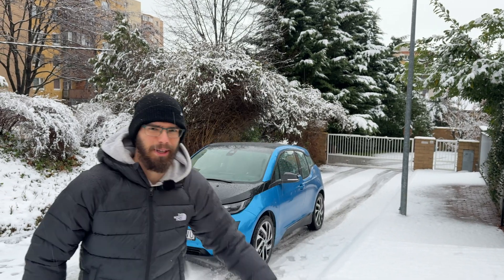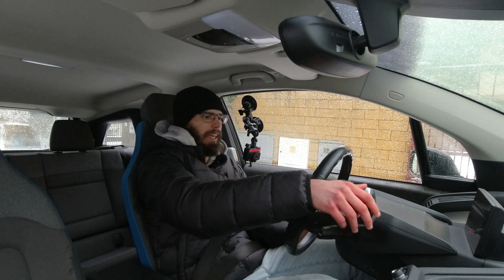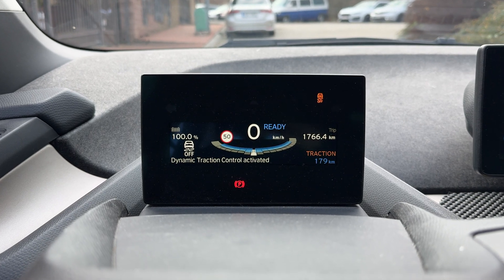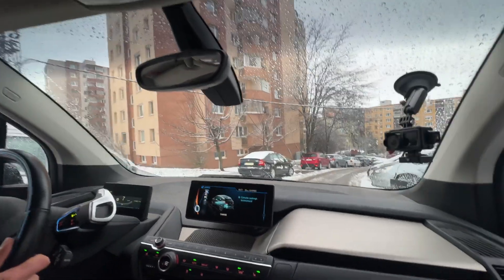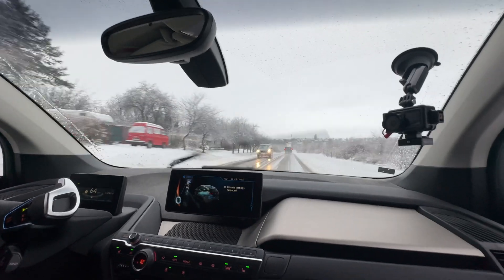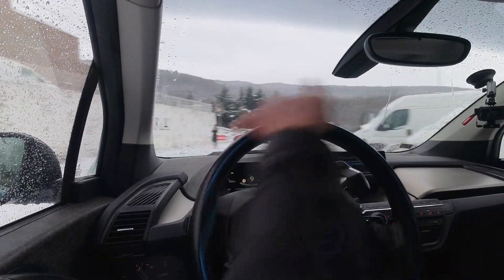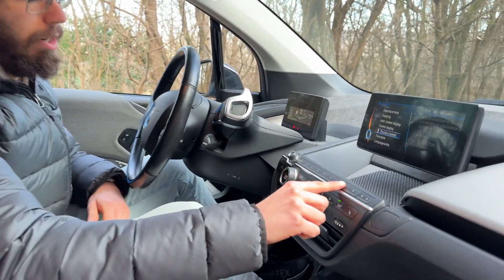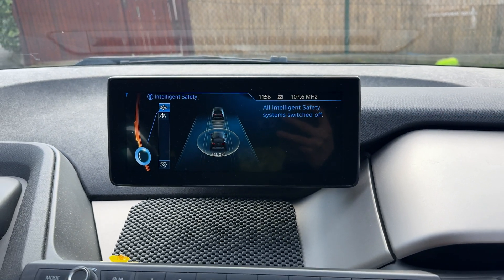BMW i3: Everything You Need to Know About Driving This RWD EV in the Snow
Many people who live in cold climates are worried how modern electric cars, which tend to be rear-wheel drive by default handle in snowy slippery conditions.

In this video, I show how the BMW i3 specifically tackles hills, the general driving dynamics, and possibly try to squeeze in a few power slides.

Keep watching to the end of the video if you want to learn 5 tips on how to make your life with an i3 in winter a lot easier.

CHAPTERS:
00:00 Introduction
00:46 Vehicle Setup
01:58 Uphill Driving Test
04:41 Downhill Driving Using Regenerative Braking
05:20 General Driving and Handling on Slippery Roads
07:35 Can It Drift / Power-slide?
10:02 5 TIPS for Using the i3 in the Winter
14:11 Conclusion